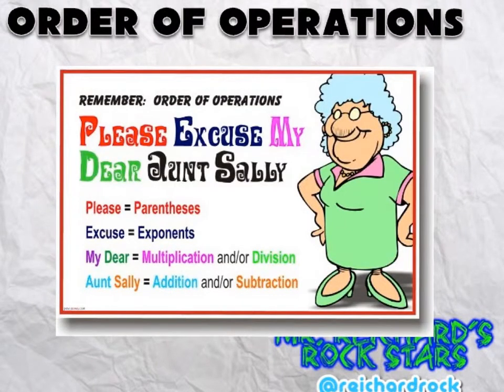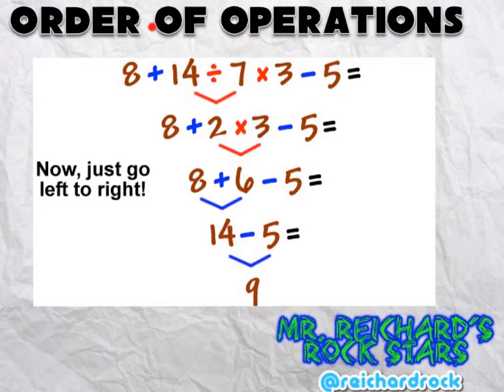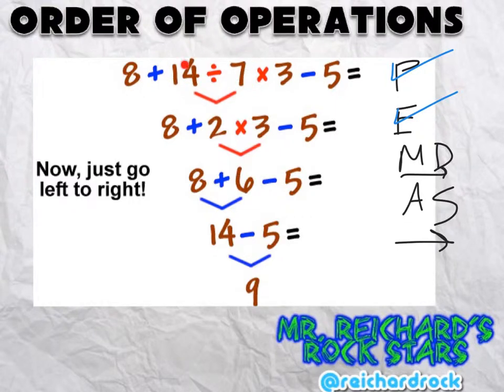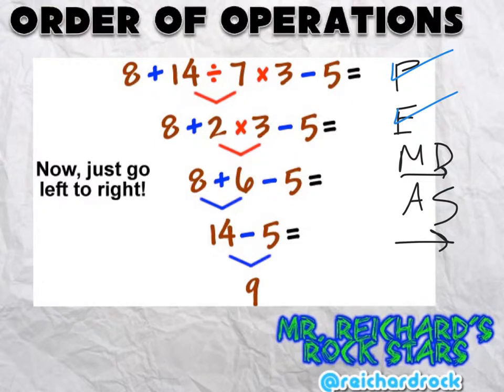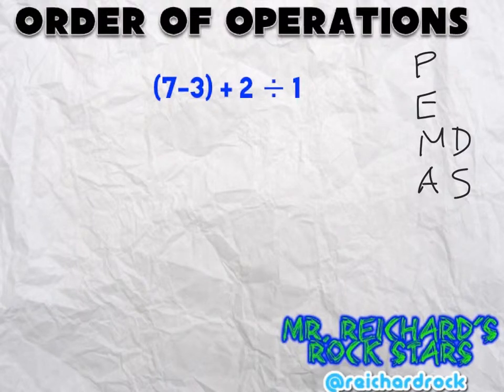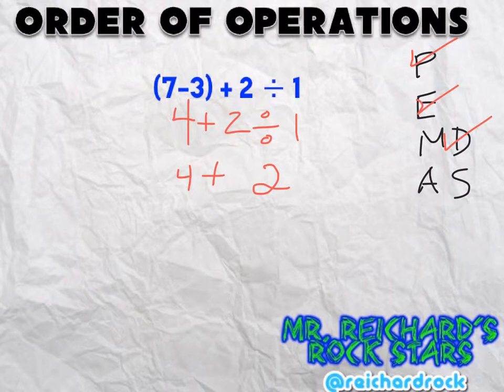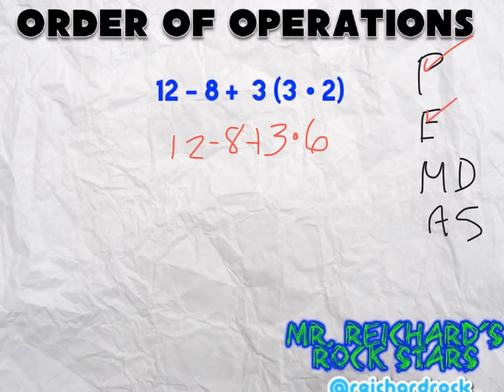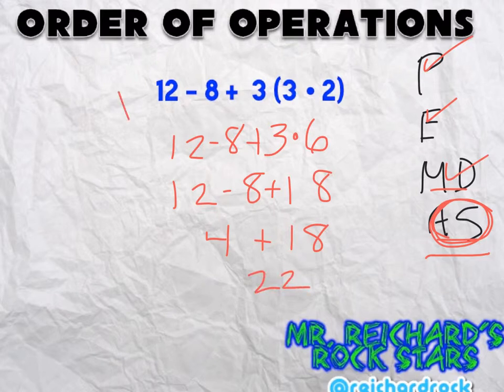Order of Operations